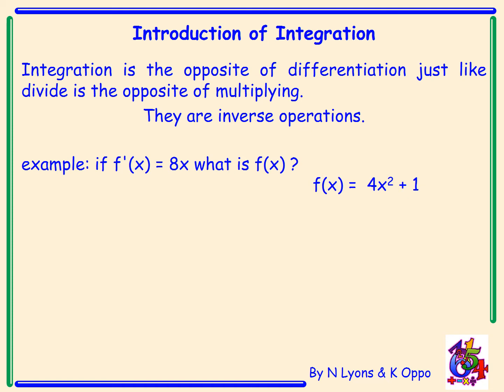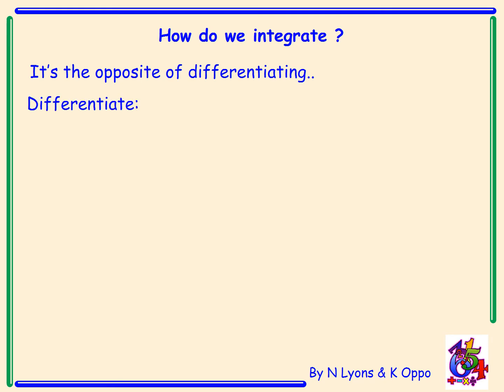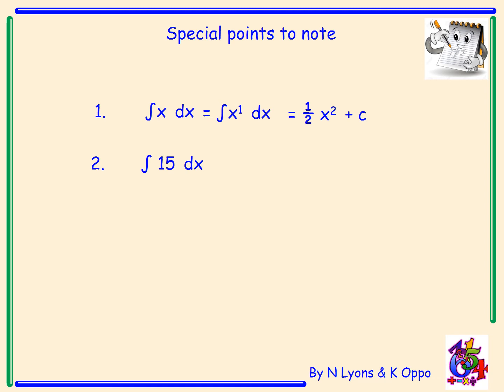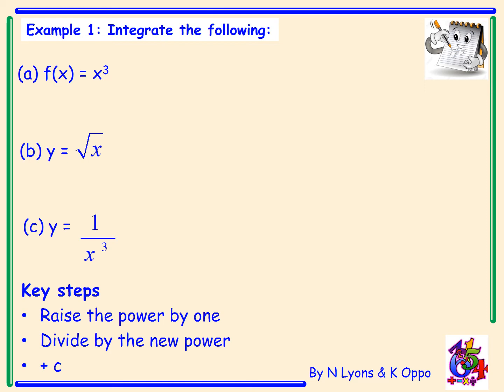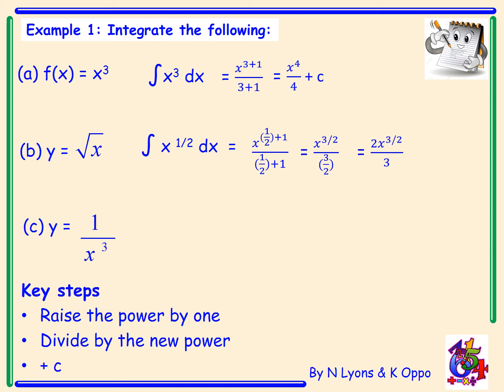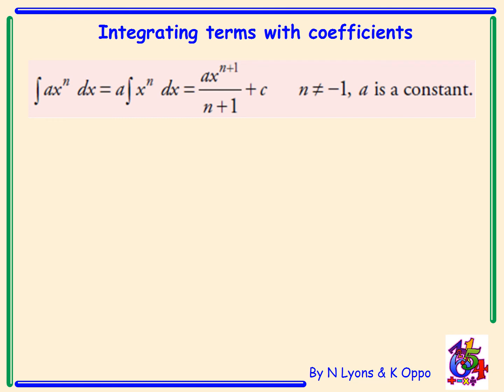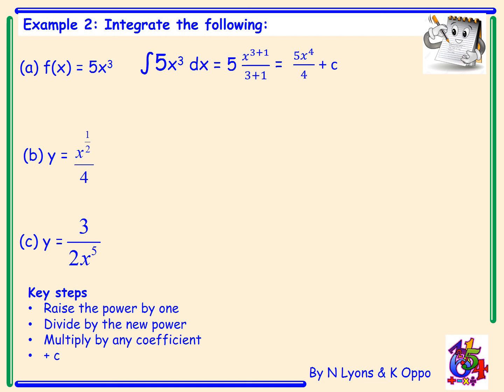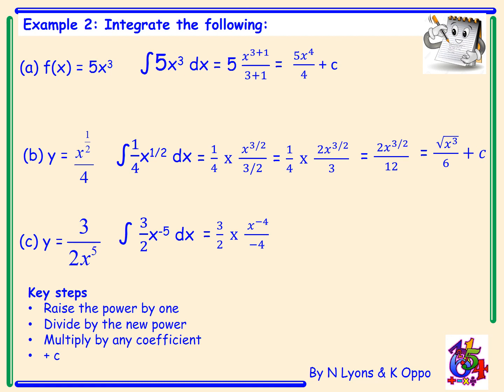Higher Maths Integration Video 1 - Introduction to Integration Updated Aug 2021